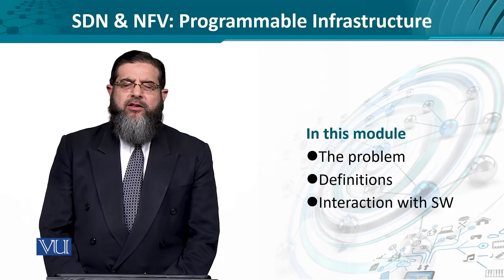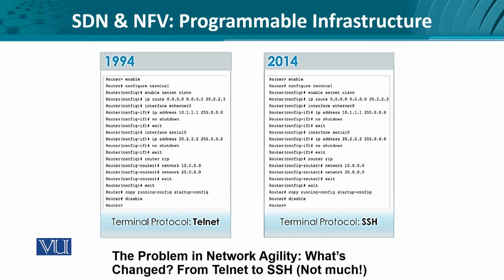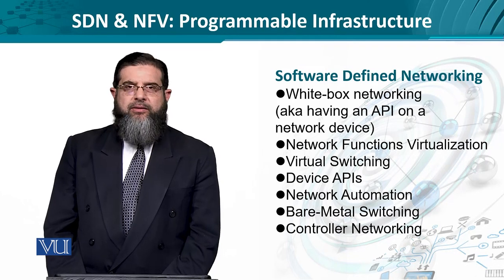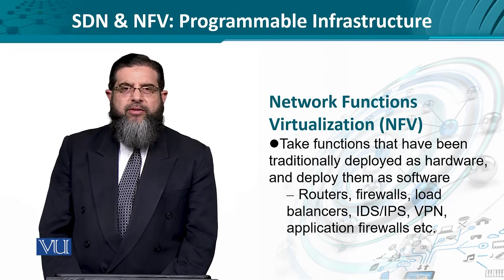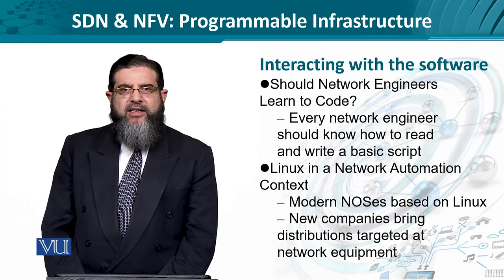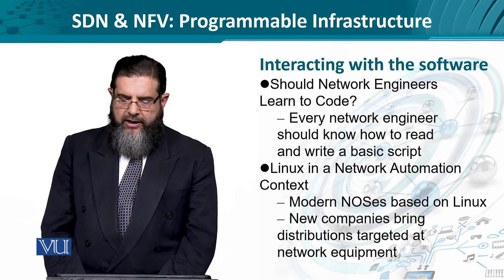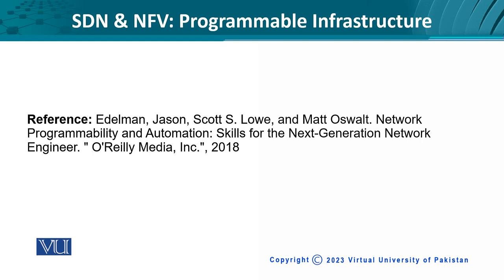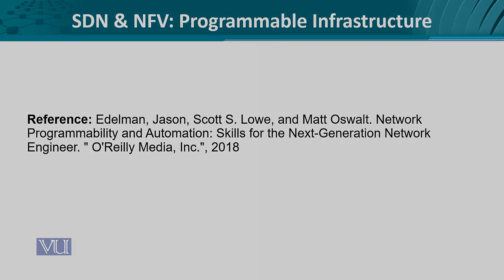SDN & NFV: Programmable Infrastructure | Data Visualization | CS642_Topic242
Topic242 - SDN & NFV: Programmable Infrastructure,
By Dr. Ali Hammad Akbar